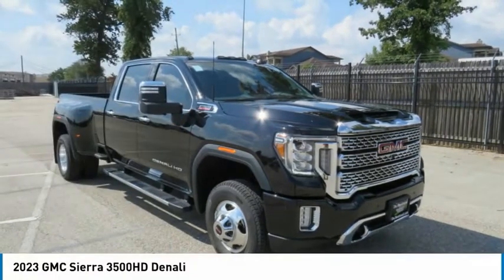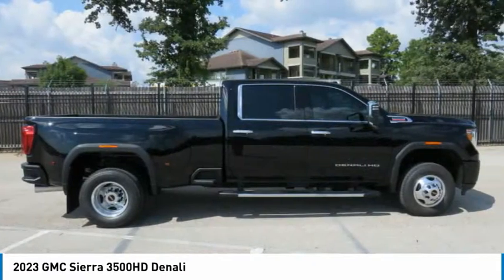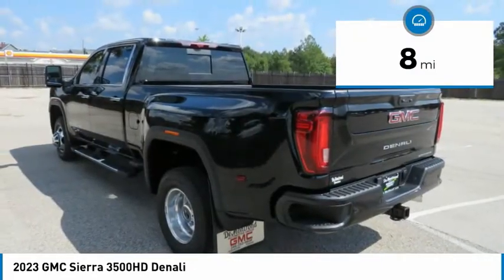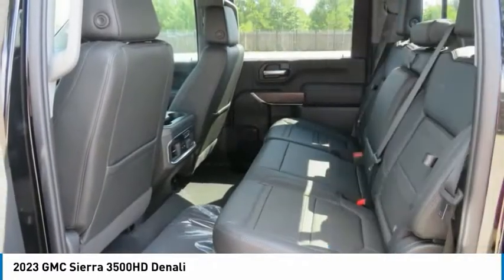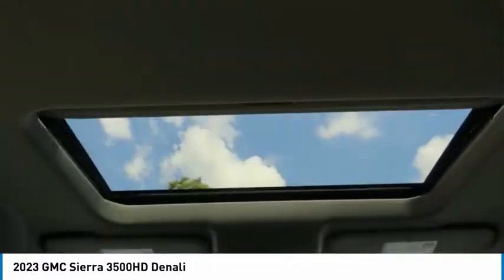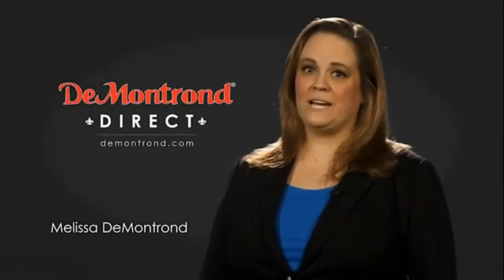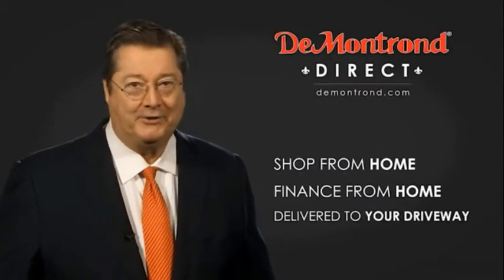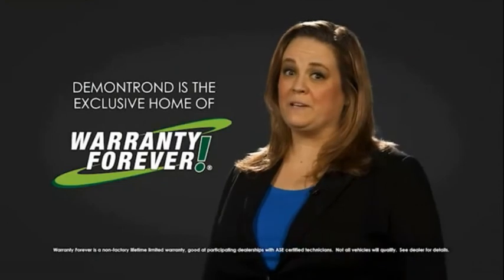2023 GMC Sierra 3500HD G12906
2023 GMC Sierra 3500HD Denali

Looking for the right crew cab pickup? Today could be your lucky day. this 2023 GMC Sierra 3500HD could be yours.